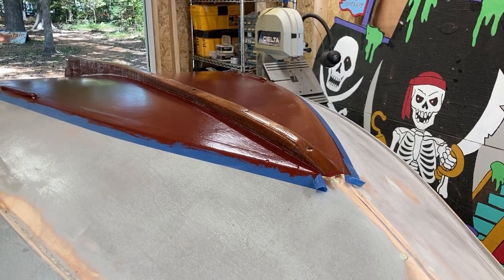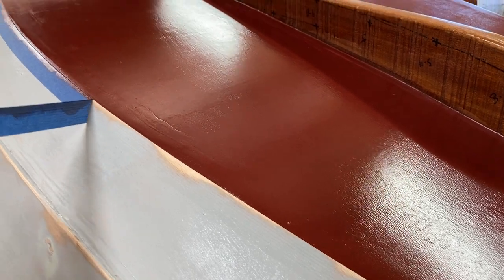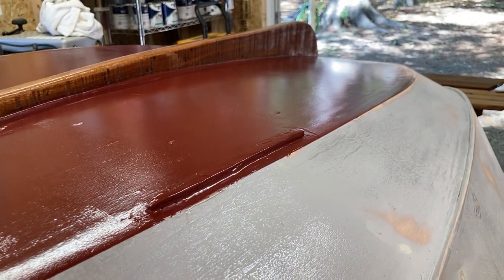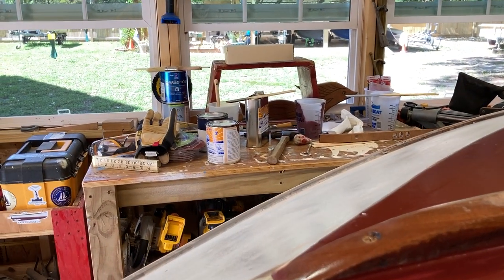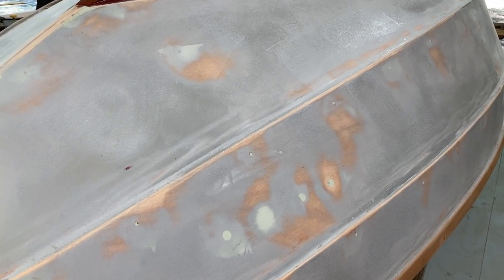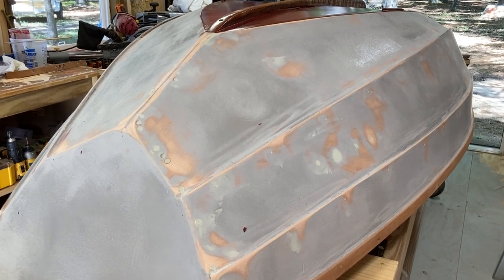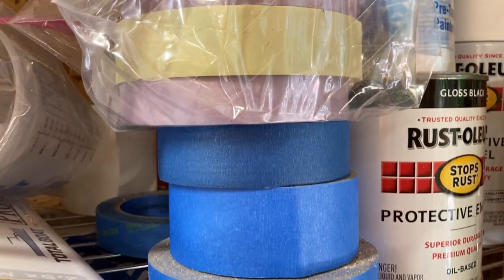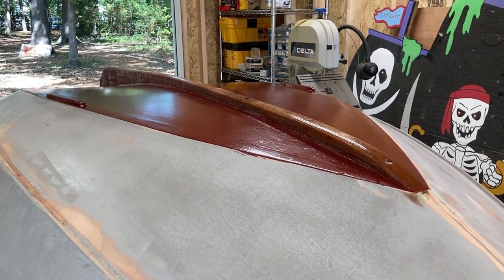Nutshell Pram EXCUSE ME 09 Sep 22 Kirby Marine Paint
First 2 coats of Kirby Marine Paint See Red on the Nutshell Pram bottom, we rolled and tipped with a Might Mini Roller kit from Jamestown Distributors and a Purdy Brush. Thinned a little with Kirby Conditioner,  for 1/3 of a can we put in 2 caps of conditioner, but we could have thinned a little more and had given the paint a chance to lay down even smoother.